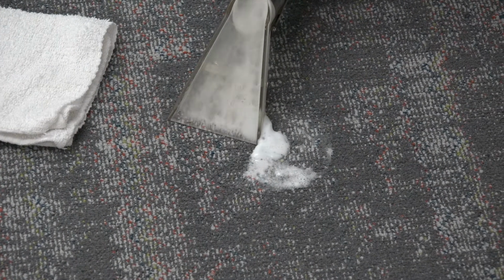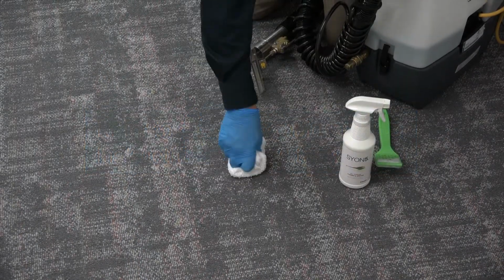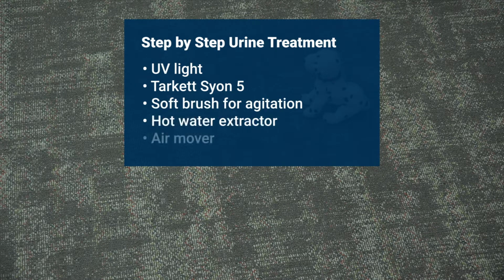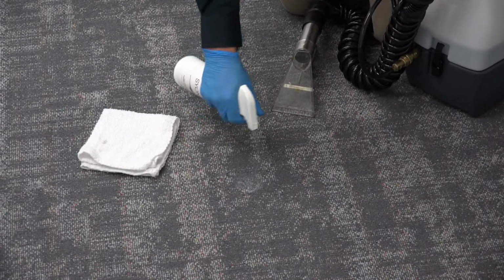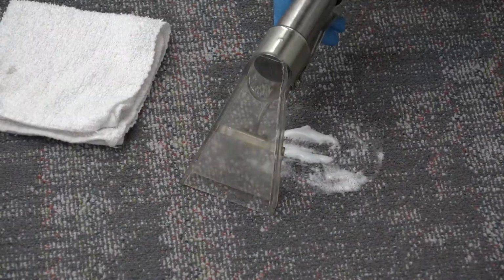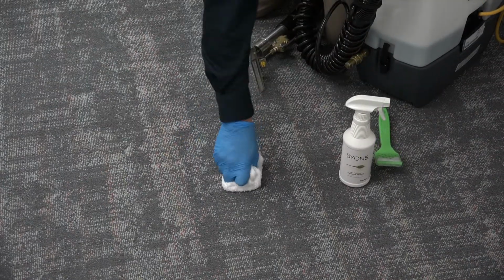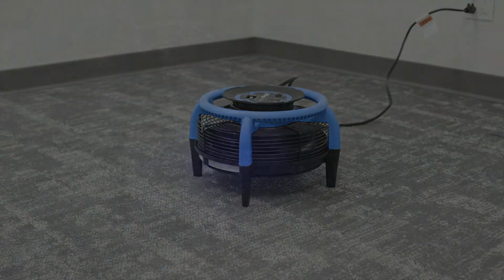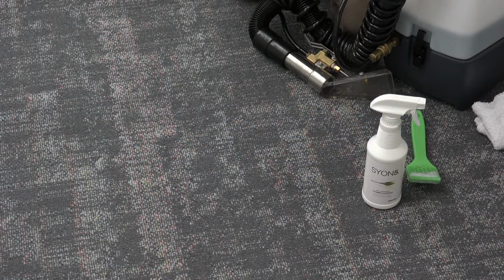Carpet Maintenance | Urine Spot Treatment